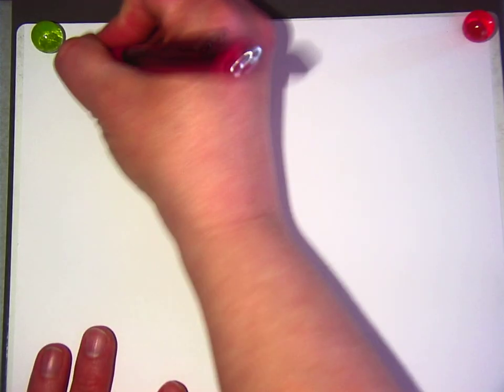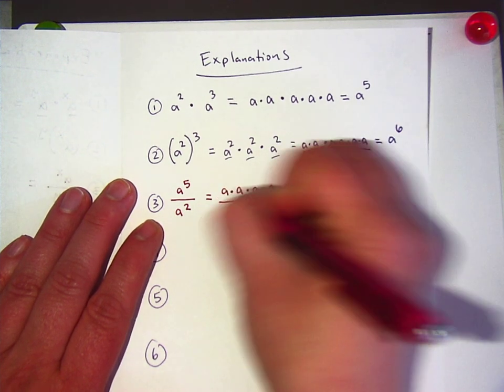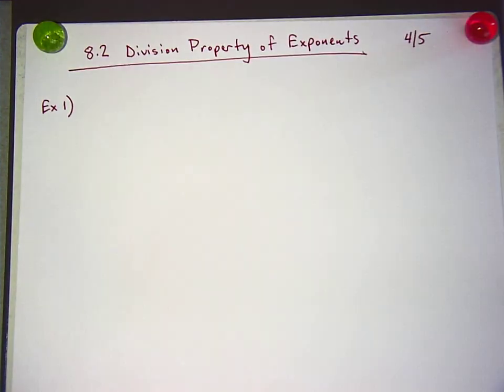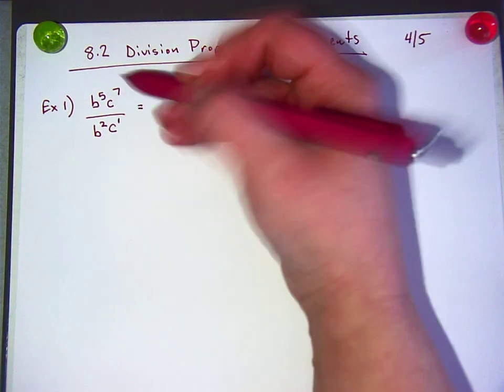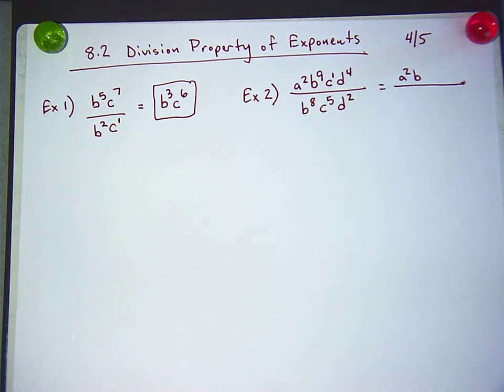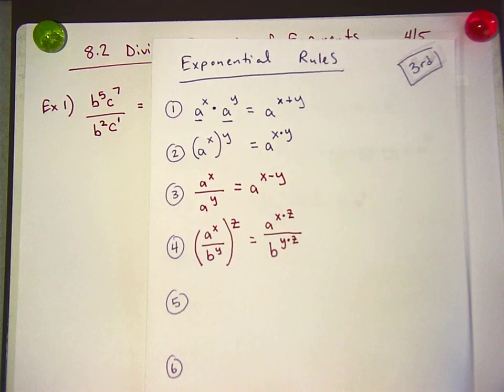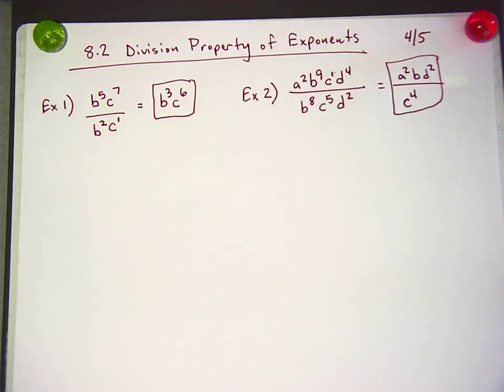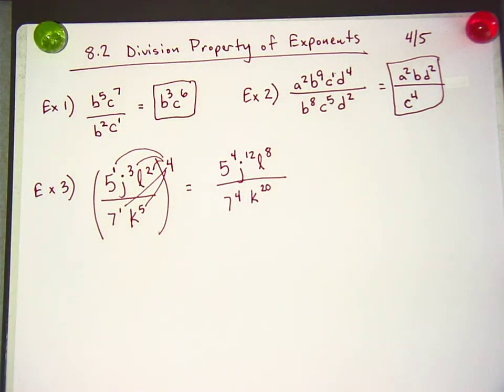Math 9 4/5 (Part 1)